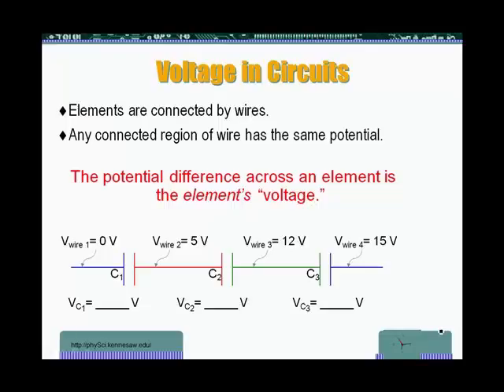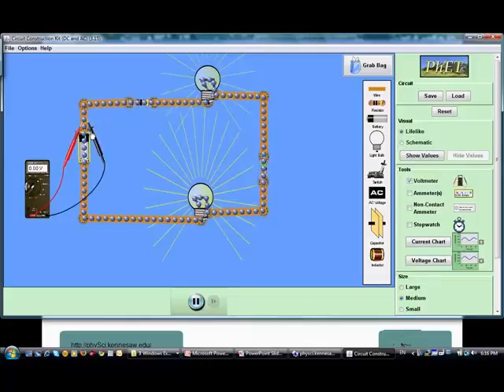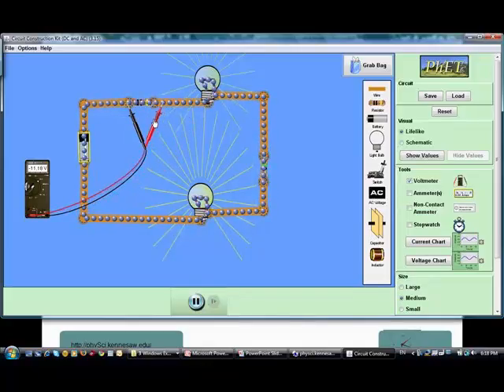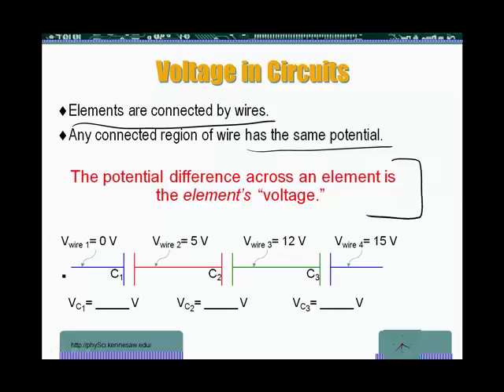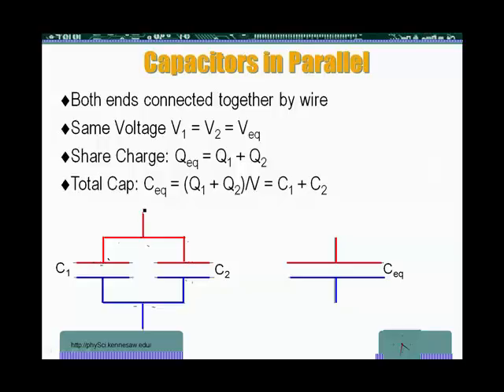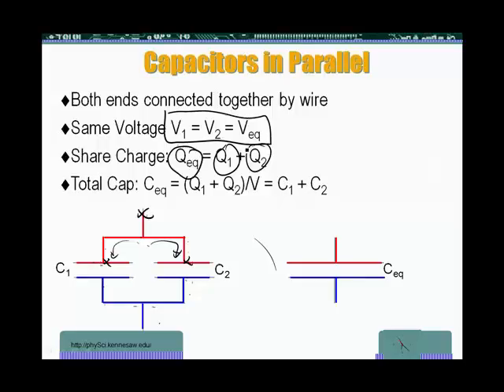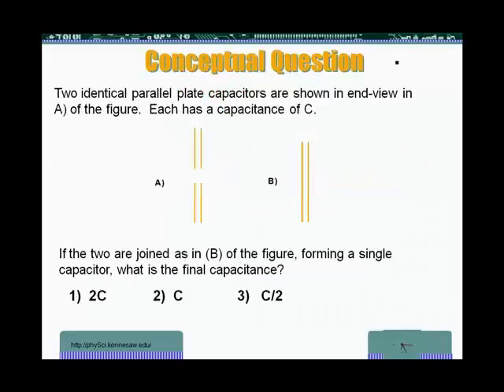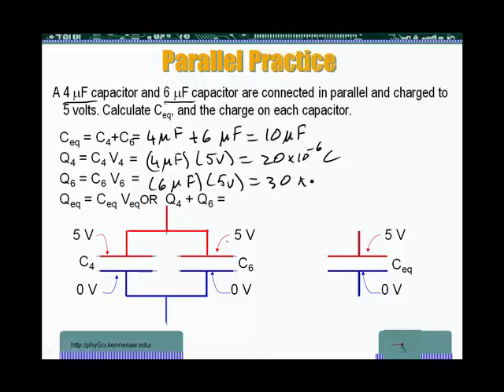GP topic03 Capacitors0060